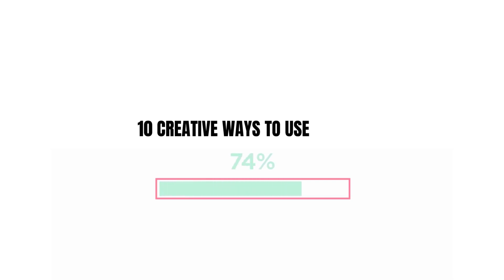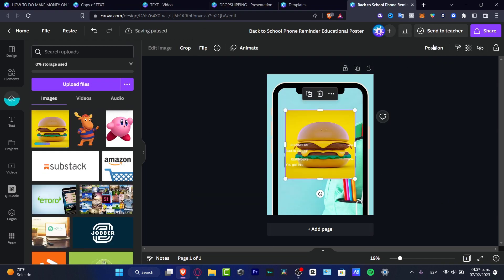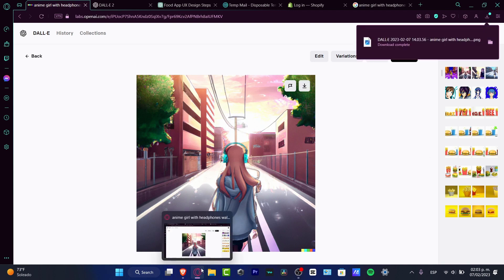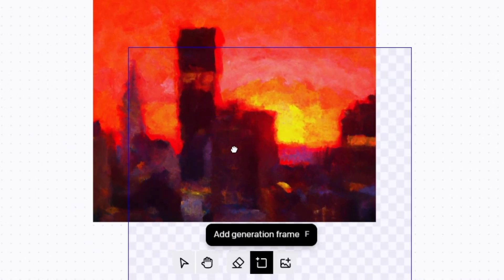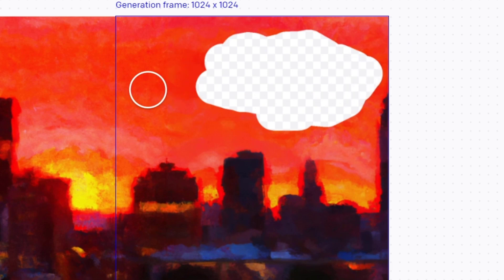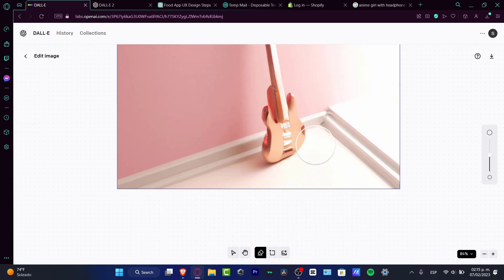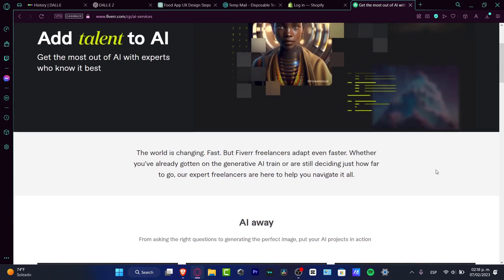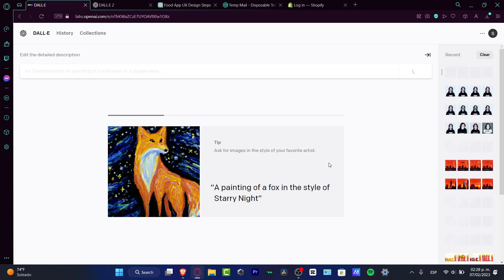10 Creative Ways to Use DALLE 2 for Design (2026) Step By Step Tutorial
DALLE 2 is an innovative design and prototyping tool that enables creative professionals to create beautiful user interfaces and experiences. Here are 10 creative ways to use DALLE 2 for design:
1. Design and prototype a mobile app.
2. Create interactive webpages.
3. Design web forms and other input fields.
4. Generate custom animations and transitions.
5. Create diagrams and wireframes.
6. Design user flows and navigation.
7. Create high-fidelity interface designs.
8. Use the drag-and-drop interface to quickly create designs.
9. Generate HTML, CSS and JavaScript code.
10. Use the library of components to quickly build your designs.

DALLE 2 is a powerful tool that is great for creative professionals looking to produce stunning designs and interactive experiences. With its powerful features ‎